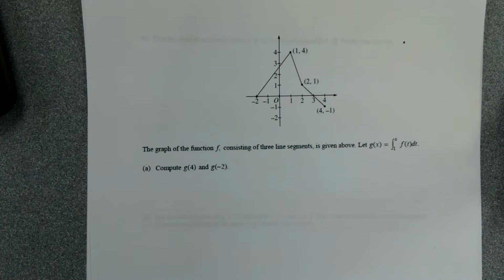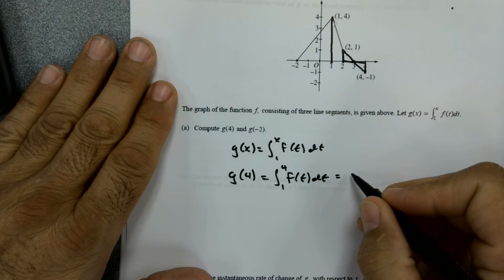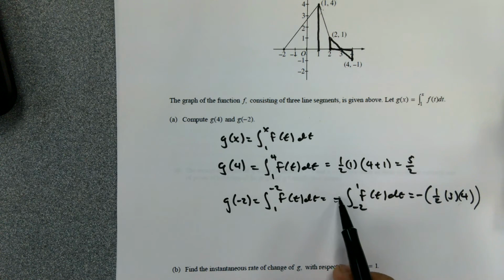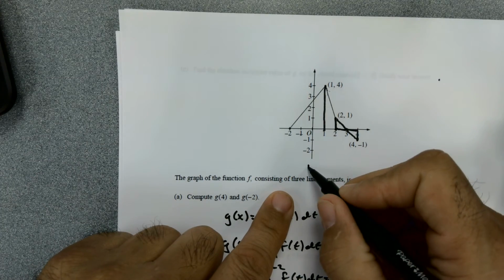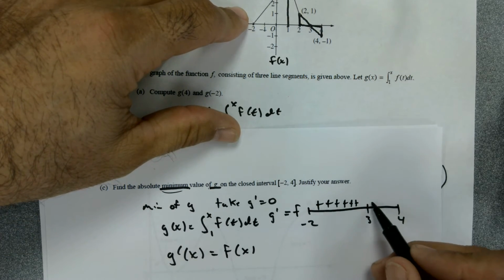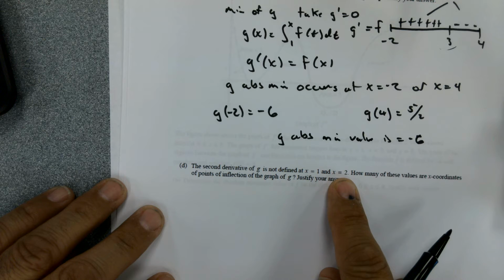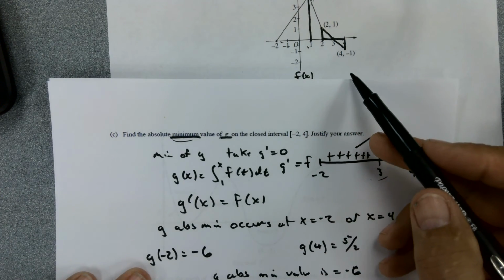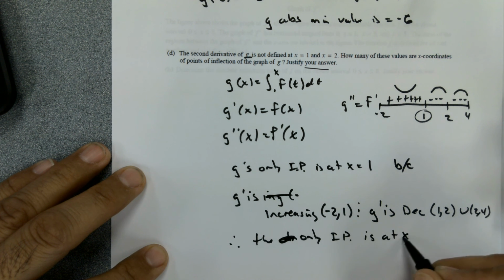example 2 f f' f''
Another example of f f' f''